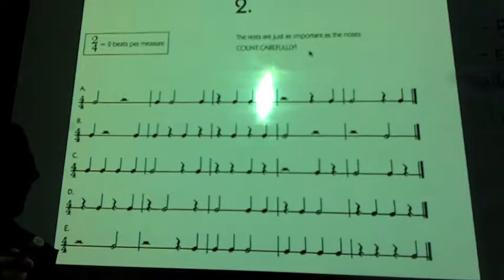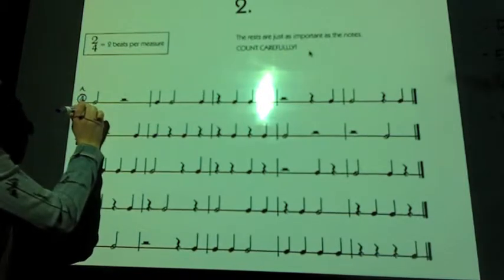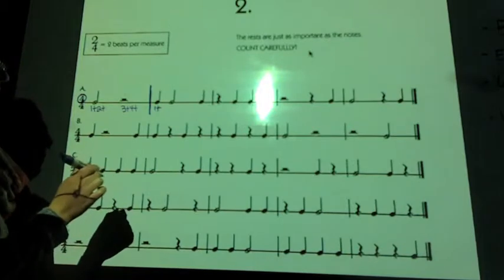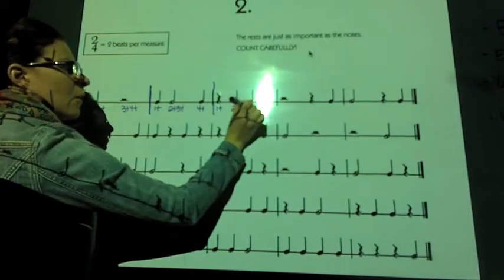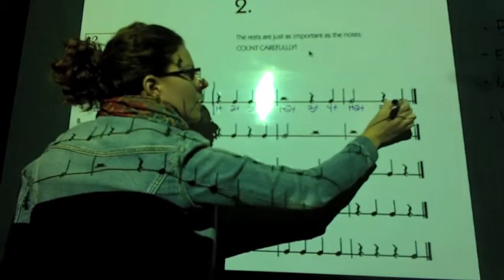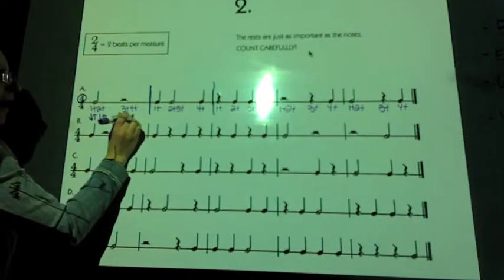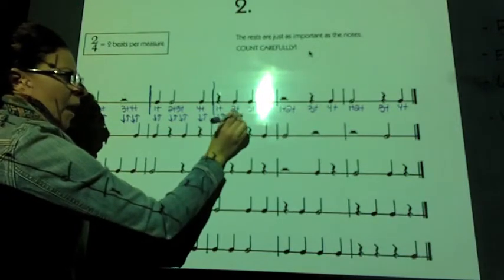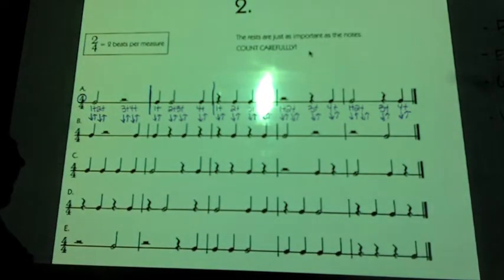Winning Rhythms #2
Review how to write in the counting and foot taps for Winning Rhythms #2